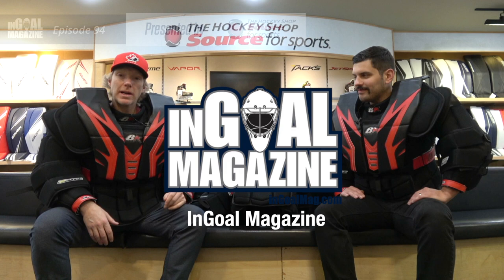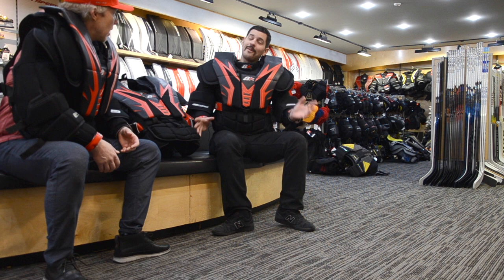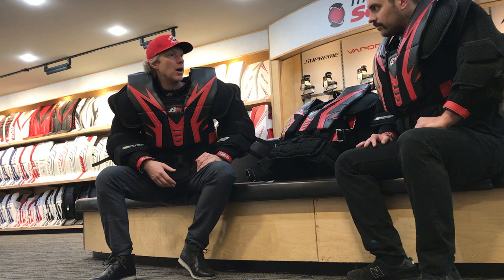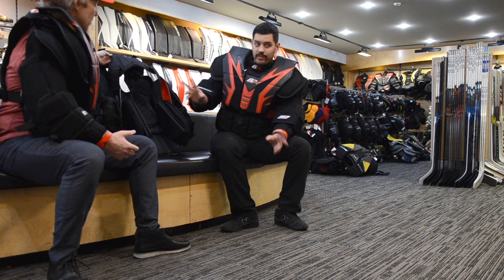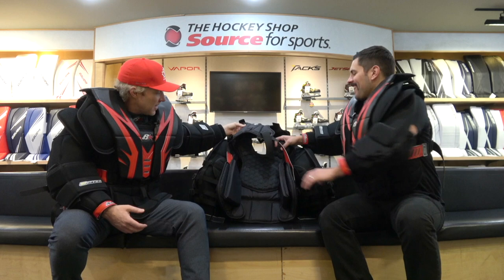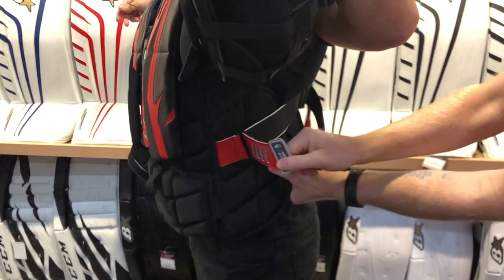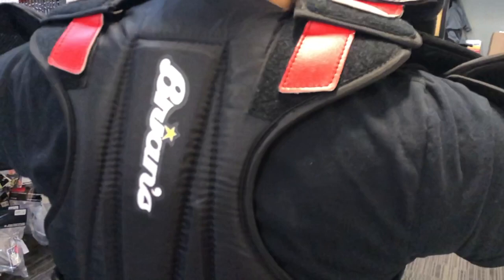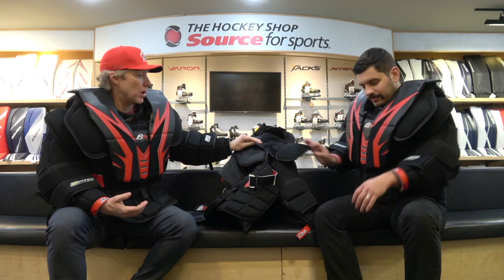InGoal Radio Presented by The Hockey Shop Ep. 94 Gear Segment Brian's Optik2 Chest Protector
The InGoal Radio Podcast Episode 94 featured Columbus Blue Jackets goaltender Elvis Merzļikins and the Brian's Optik2 Chest Protector.

This video is the gear segment where Woody and Cam look at the Brian's Optik2 Chest Protector.